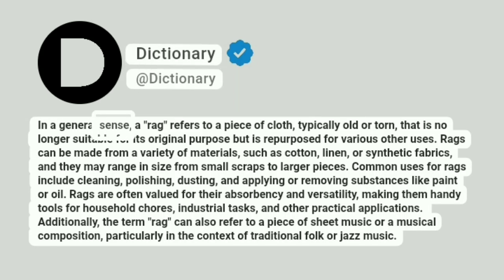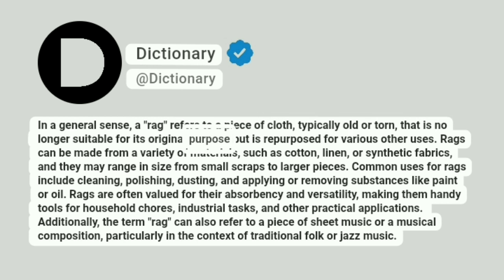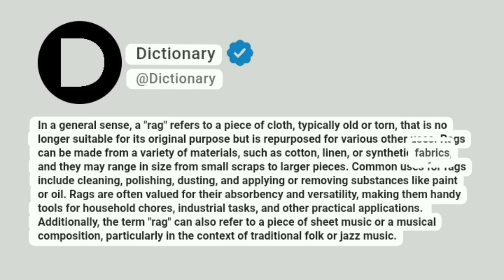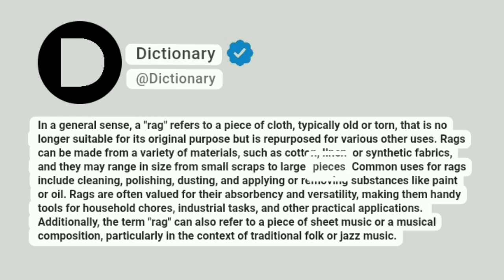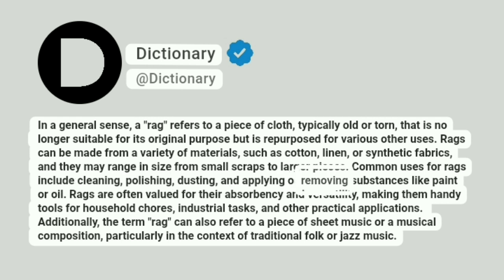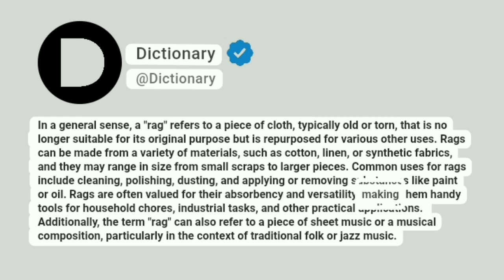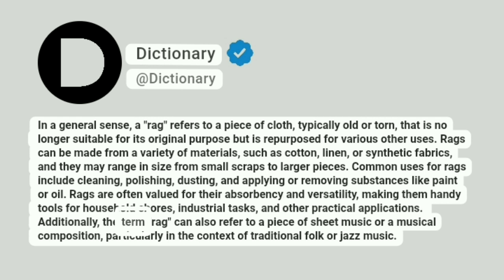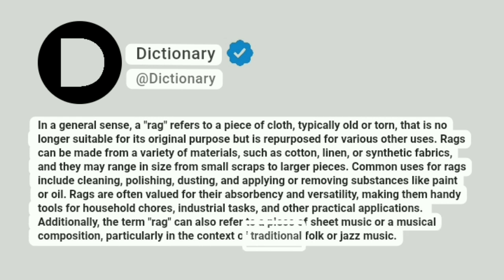Rag Meaning In English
In a general sense, a "rag" refers to a piece of cloth, typically old or torn, that is no longer suitable for its original purpose but is repurposed for various other uses. Rags can be made from a variety of materials, such as cotton, linen, or synthetic fabrics, and they may range in size from small scraps to larger pieces. Common uses for rags include cleaning, polishing, dusting, and applying or removing substances like paint or oil. Rags are often valued for their absorbency and versatility, making them handy tools for household chores, industrial tasks, and other practical applications. Additionally, the term "rag" can also refer to a piece of sheet music or a musical composition, particularly in the context of traditional folk or jazz music.